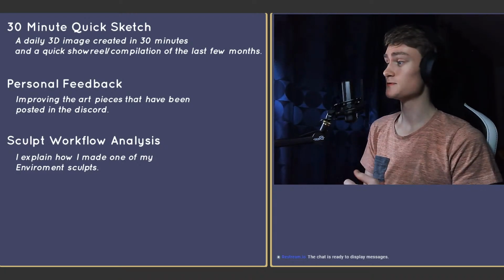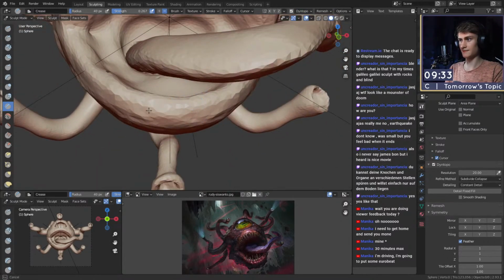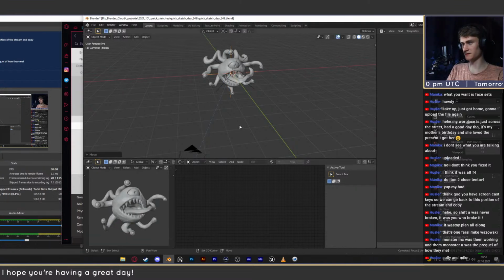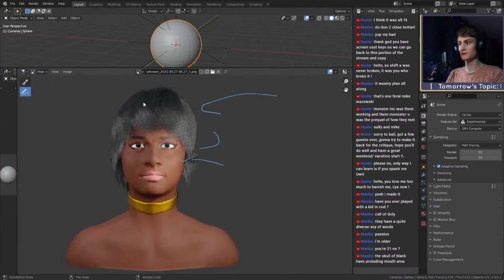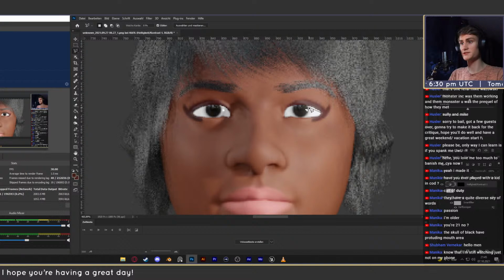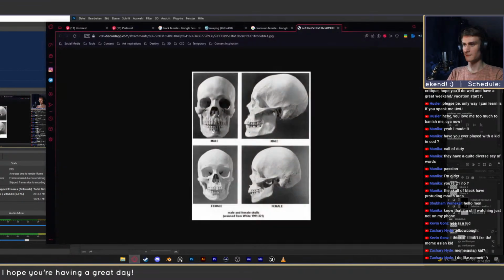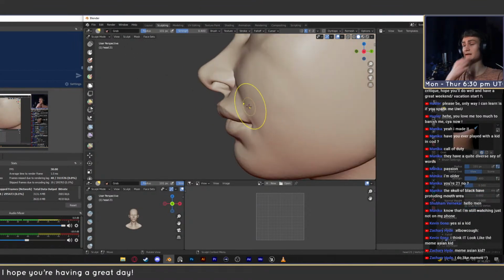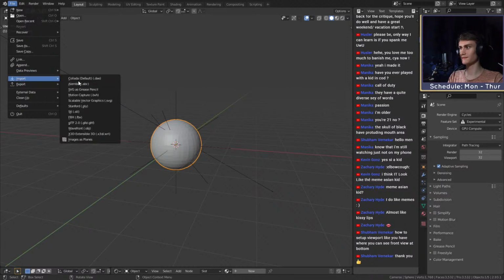Improving Your Character Sculpts 1/2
Improving Your Character Sculpts LIVE. Today we will give Feedback on the character sculpts that have been submitted in my discord. Covering anatomy, proportions, sculpting techniques and more.

00:00:00 Intro
00:00:56 Summary
00:04:28 Quick Sketch Day 249
01:12:06 Improving your Character Sculpts

Like Saturn:
Stream: